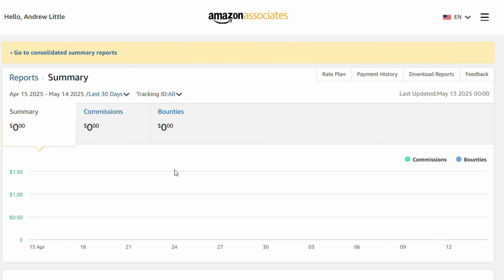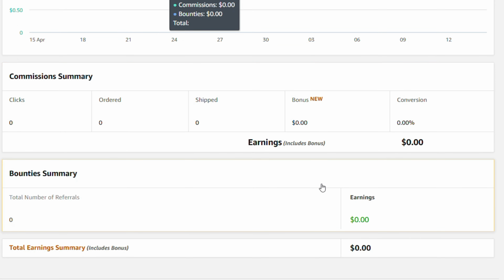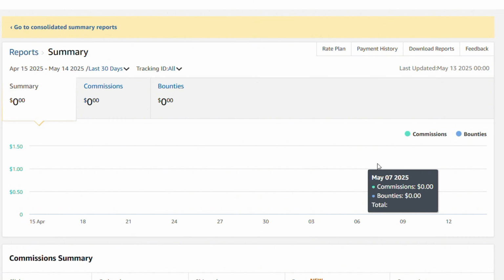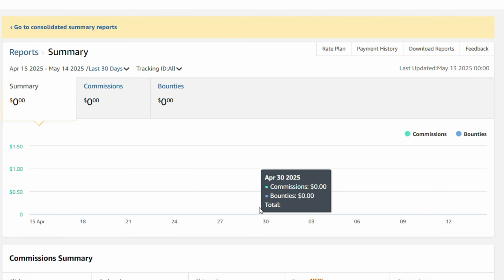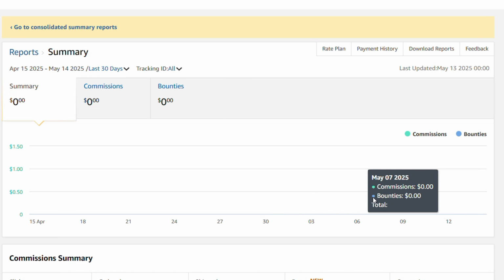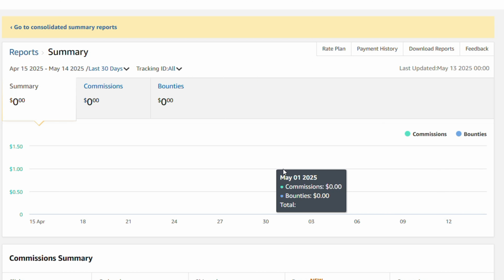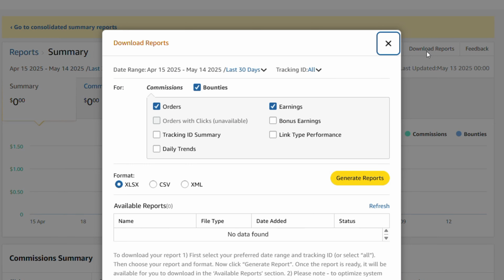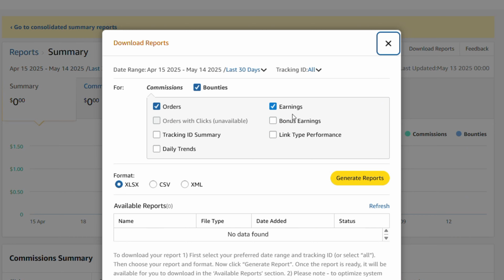How to GET Your Amazon Associates Earnings Report NOW!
Learn how to access your Amazon Associates earnings report in this easy-to-follow tutorial! Get instant access to your Amazon Associates earnings report and take your online business to the next level!